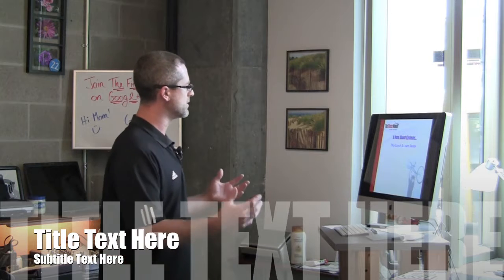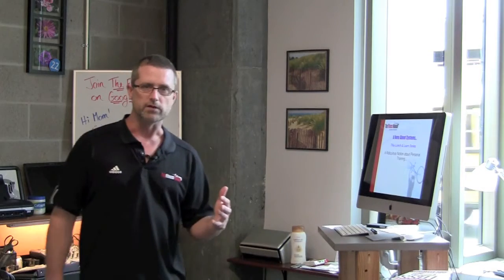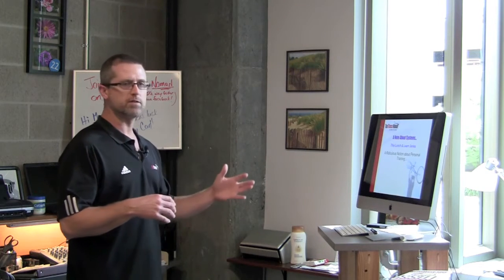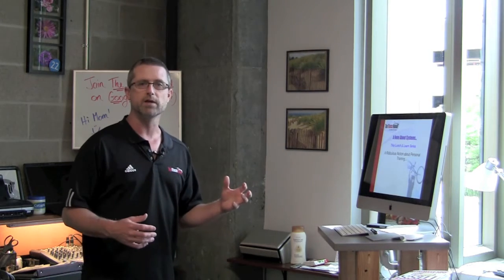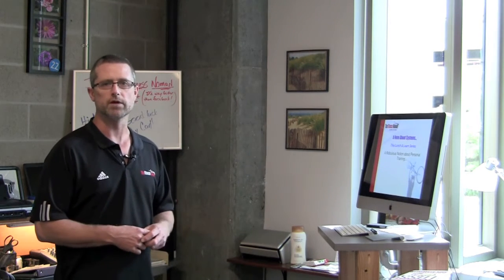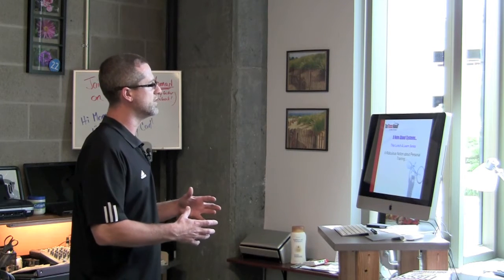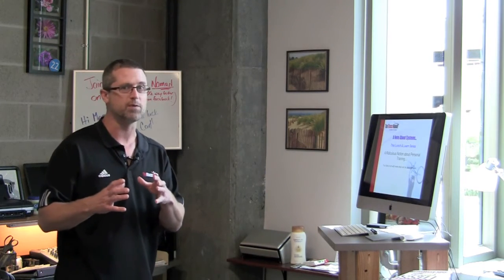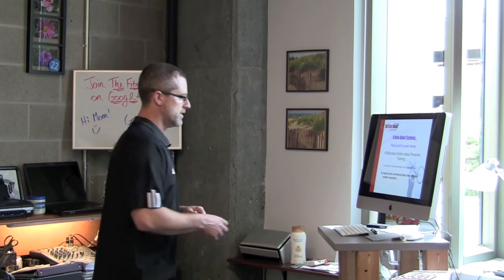Your accountability and your success